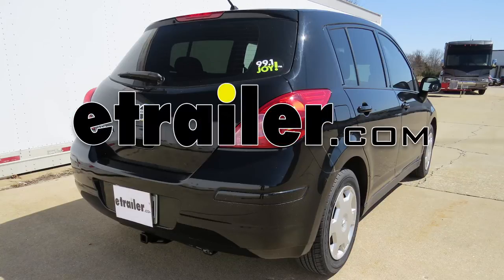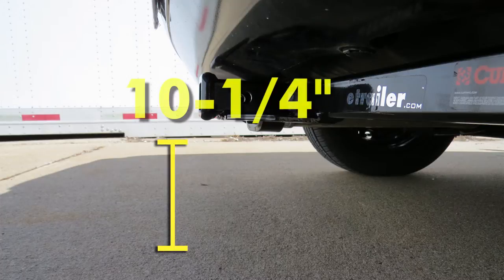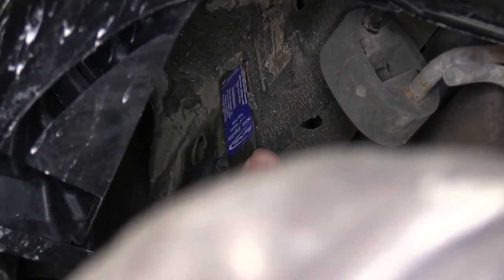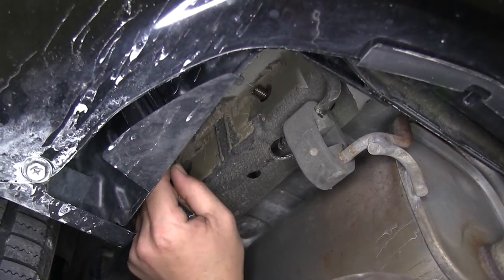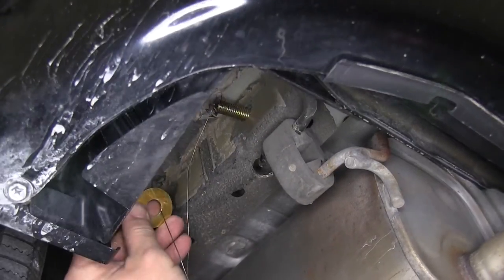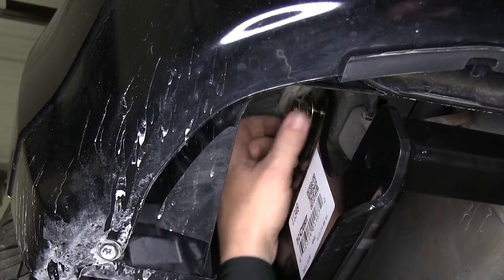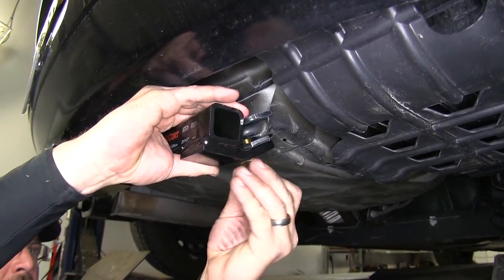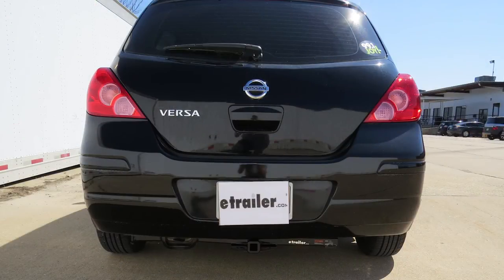etrailer | Installing the Curt Trailer Hitch Receiver on your 2009 Nissan Versa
Today on our 2009 Nissan Versa we'll be installing the Curt one-and-a-quarter-inch receiver to hitch, part number C113483. This is what our hitch will look like once it's installed. Next we're going to give you a couple measurements to assist you in selecting accessories for your new hitch, such as a ball mount, bike rack or cargo carrier. From the center of the hitch pin hole to the outermost edge of the bumper is five inches. From the top of the receiver tube opening to the ground is 10 and a quarter inches. Now we'll go ahead with the installation. To begin our install, we'll first go ahead and point out the attachment points. We'll have a total of three attachment points and the two on the driver's side, we'll be utilizing pre-drilled holes in the frame by the manufacturer. The one on the passenger, we'll be utilizing the manufacturer's tow hook. This side of the frame has an undercoating on it to help protect it from rust, however, we'll need to remove this undercoating to make sure it doesn't get in the way of the hitch and our hitch attachment points.

Just using a scraper, we'll go ahead and remove the undercoating as necessary. We'll then go ahead and move to the bottom of the frame. Here we'll need to drill a hole large enough that we can get our spacer block and carriage bolt into the frame. Using the smaller hole here as a pilot hole, we'll go ahead and use our hole saw and cut out a larger hole. We can then go ahead and take our half-inch bolt leader, provided with our install kit, feed it through the forward attachment point and then out the access hole we just drilled. Then we'll take our bolt leader and slide on our spacer block, followed by the carriage bolt.

We'll feed the spacer block into the frame, and then our carriage bolt, and pull them into position. Once we have them into position coming out the frame, we can then go ahead and take the half-inch flat washer, slide it up the bolt leader and onto our carriage bolt. This flat washer will get sandwiched between the hitch and the frame. Now we'll go ahead and repeat the same process for the rear attachment point here on the driver's side. We'll slide on the block, thread in the carriage bolt. We'll feed them both into the frame and pull them into position.

Then we'll go ahead and slide a half-inch flat washer onto the bolt leader and up through our carriage bolt. Now we're ready to install the hitch. As we bring the hitch up to the frame, we'll feed the bolt leaders through the attachment points of the hitch. We'll bring the hitch tight to the frame and pull the bolt leader and carriage bolt all the way out of the frame and through the hitch. Then we'll remove the bolt leader and use our half-inch flange nut to secure each carriage bolt. Next we'll move over to the passenger side, taking the half-inch carriage bolt and large spacer block, we'll go down through the tow hook. Then we'll install the smaller spacer block and sandwich it between the hitch and the tow hook, securing the bottom of the carriage bolt with a half-inch flange nut.

Now with all our hardware in place finger-tight, we'll go ahead and run it down. Next we'll torque to specifications as indicated in the instructions. We're now ready to hit the road. That does it for the install of the Curt hitch, part number C113483 on our 2009 Nissan Versa. .